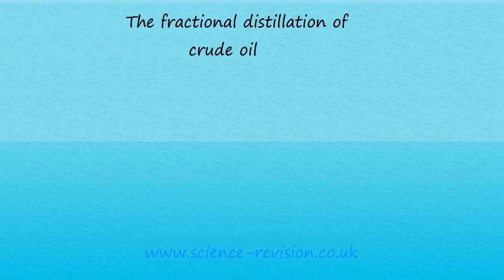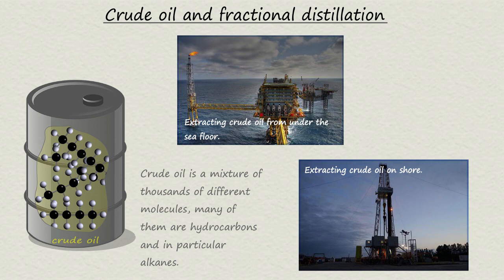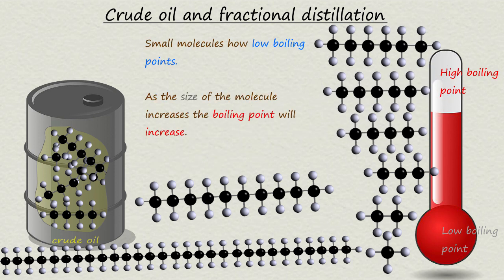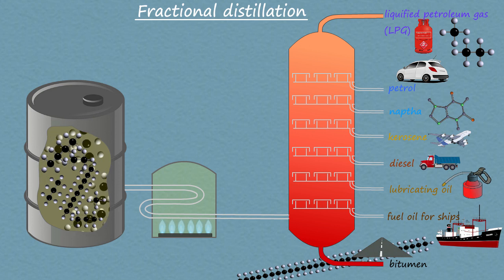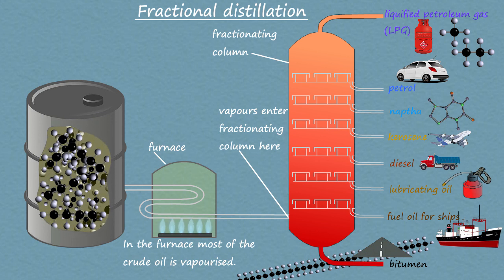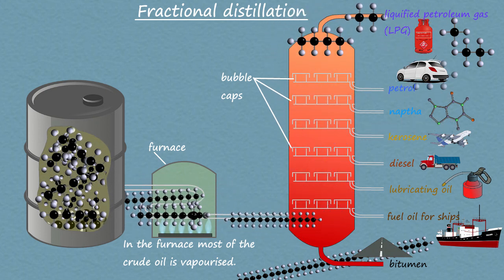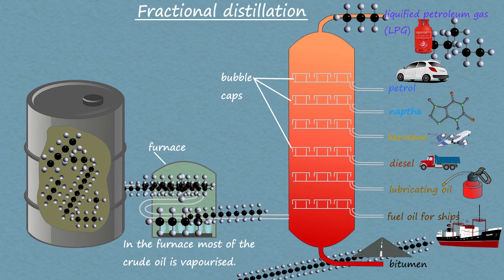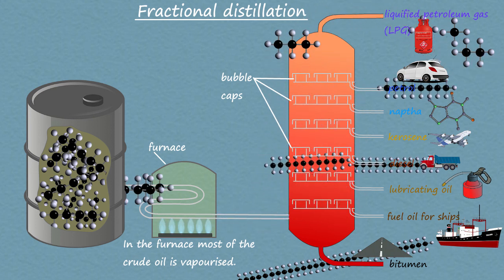GCSE science and chemistry (9-1)-Fractional distillation of crude oil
This video is aimed at GCSE science and chemistry students.  It explains how crude oil is separated into its various fractions by fractional distaillation.  You should have some knowledge of alkanes to get the  most from this video.